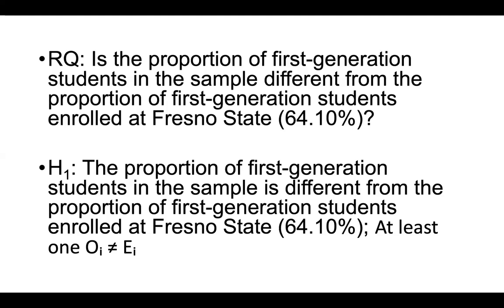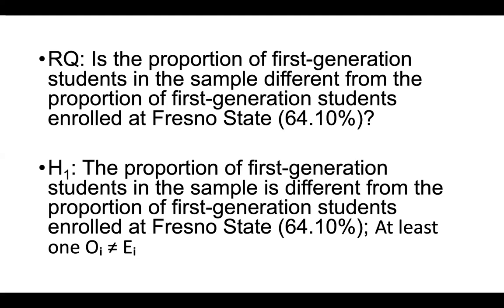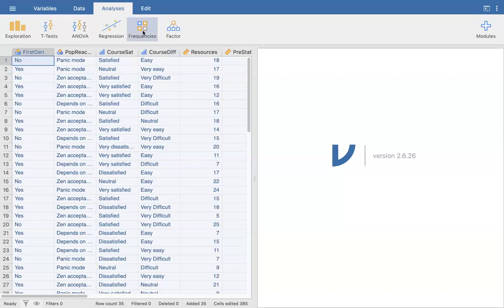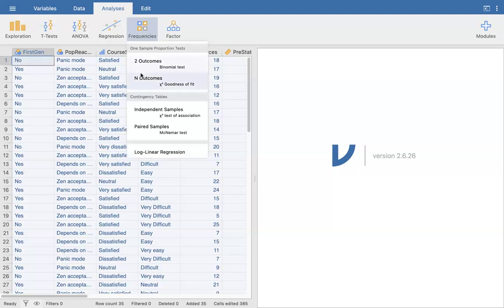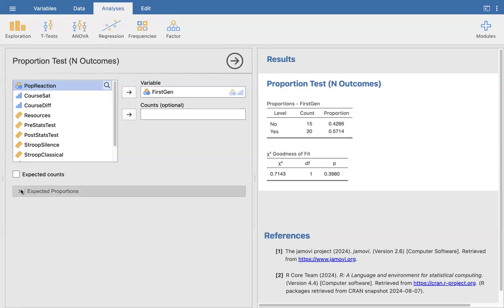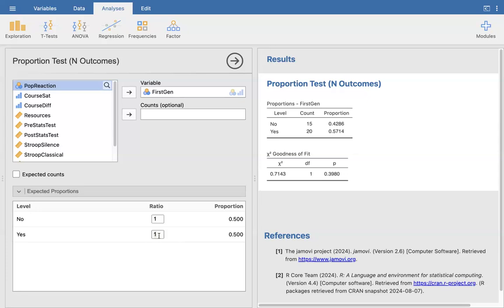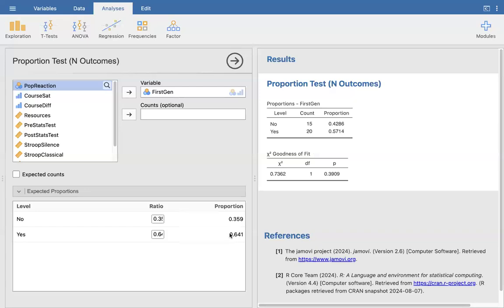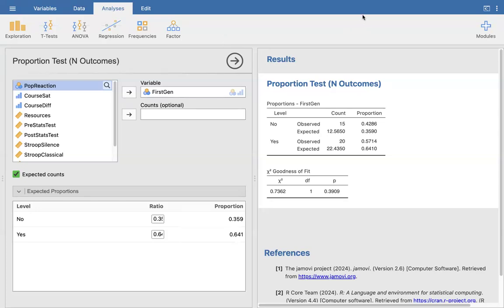Conducting Chi-Square Goodness-of-fit Test in Jamovi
This video explains the process of conducting a chi-square goodness-of-fit test in Jamovi.